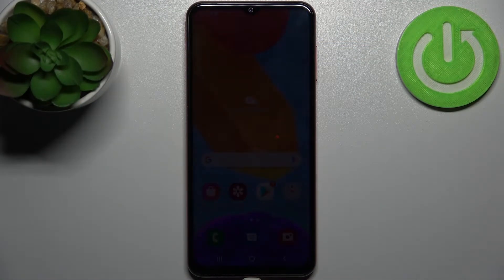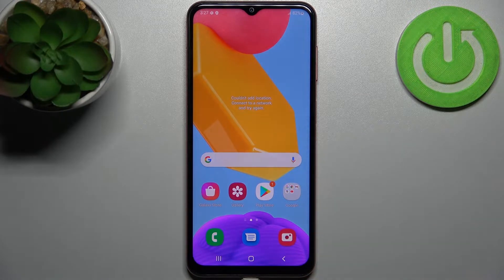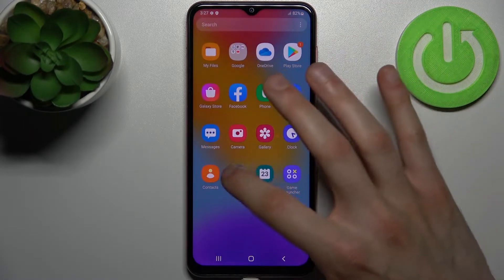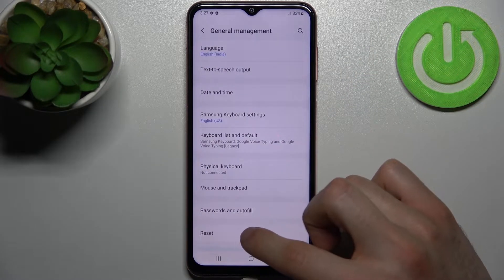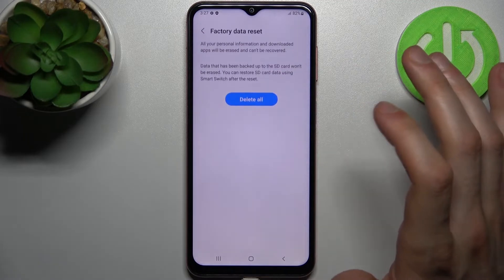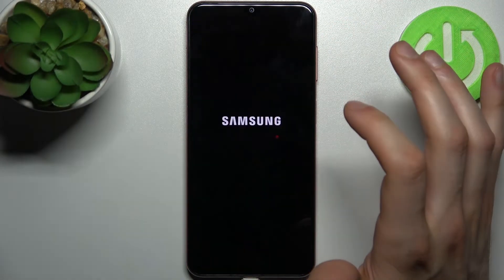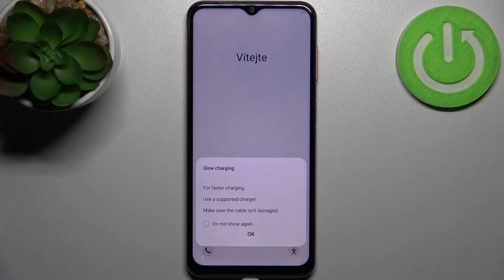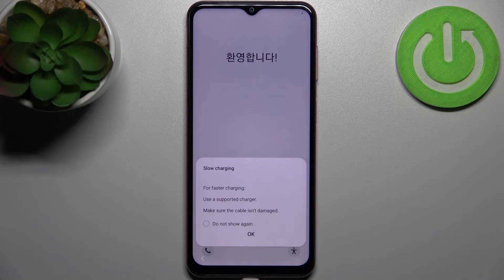How to Perform Factory Reset on SAMSUNG Galaxy F13 - Factory Reset via Settings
Find out more about performing Factory Reset on Samsung Galaxy F13:
Good Day! We are going to demonstrate how to perform a factory reset through settings on your Samsung Galaxy F13. Our specialist will show you how to access the reset menu and then how to perform factory data reset on your device. Remember that this operation will erase your data. If you want to know more about your Samsung Galaxy F13, visit our YouTube channel.

How to perform a factory reset on Samsung Galaxy F13? How to access the reset section on Samsung Galaxy F13? How to wipe data on Samsung Galaxy F13?